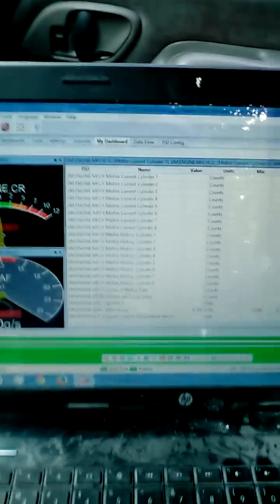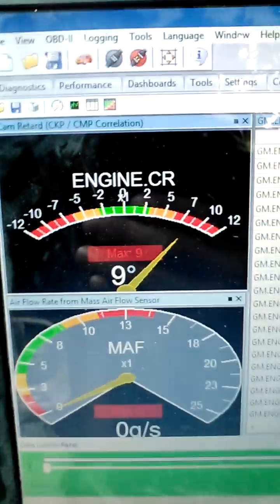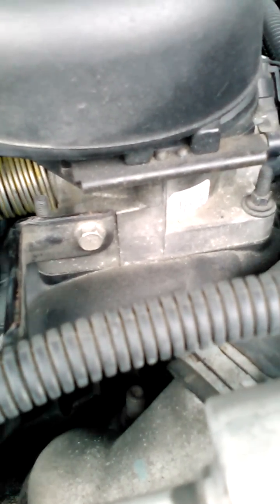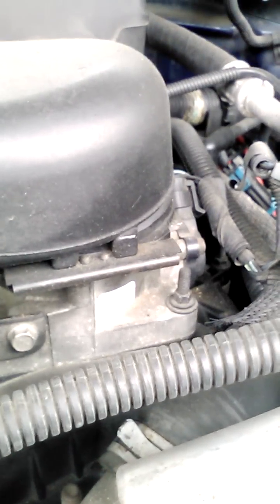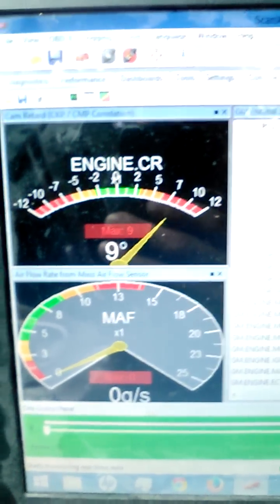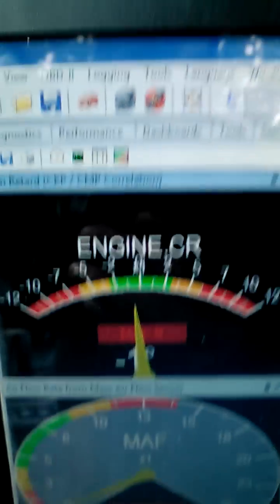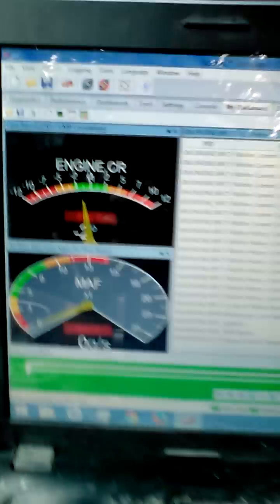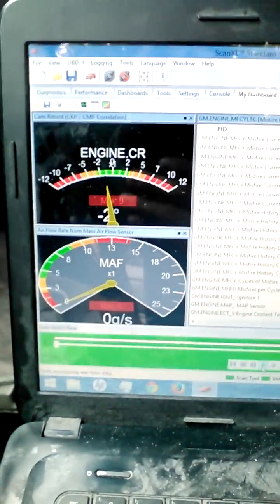vortec v8 96'-00' ignition timing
vortec v8 ignition timing